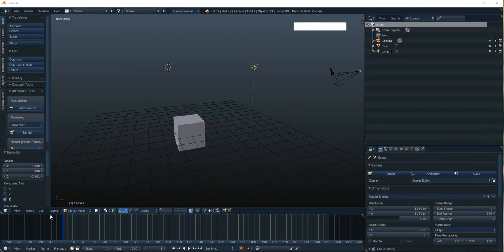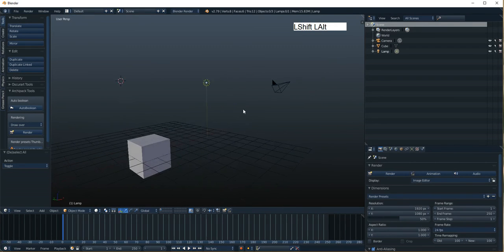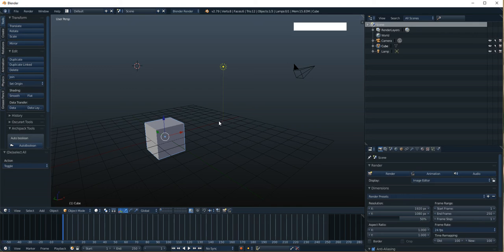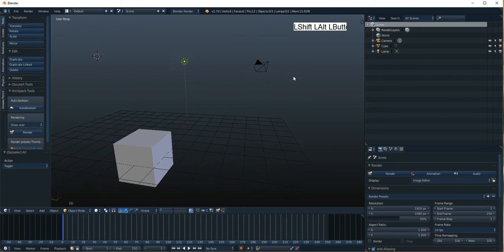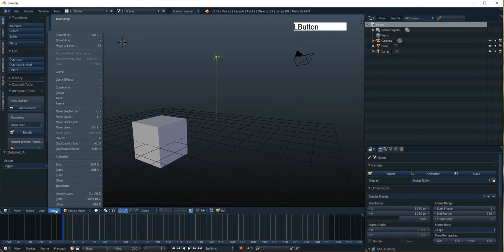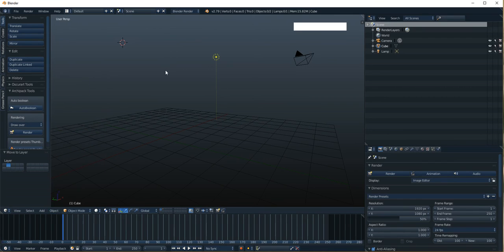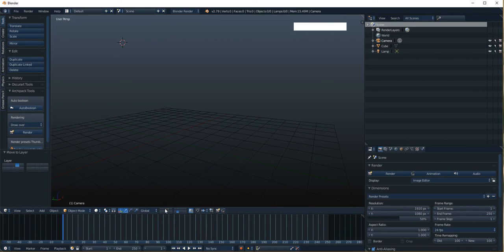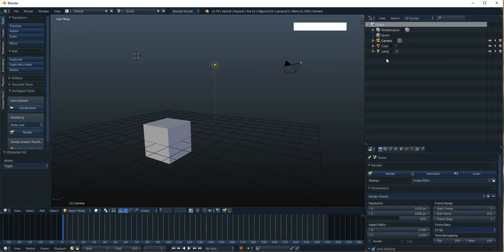Blender selecting items 2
Most common selection and visibility options